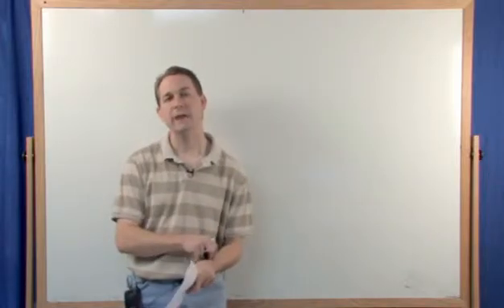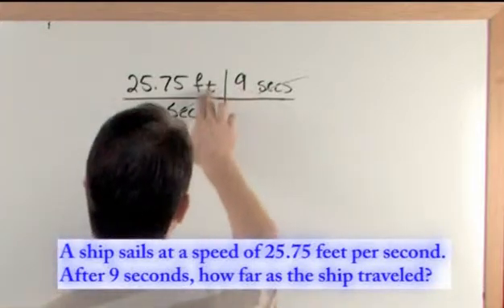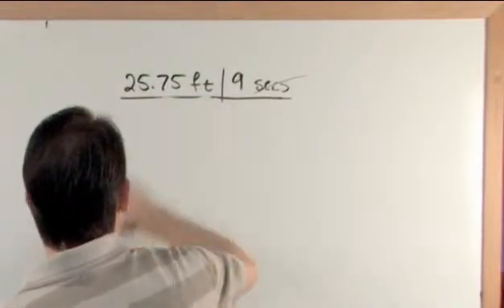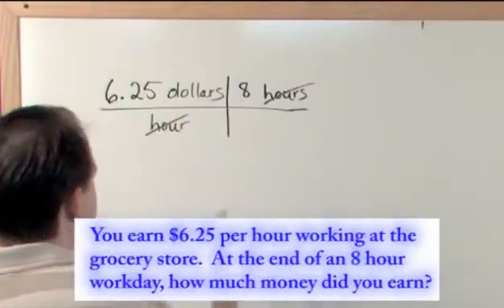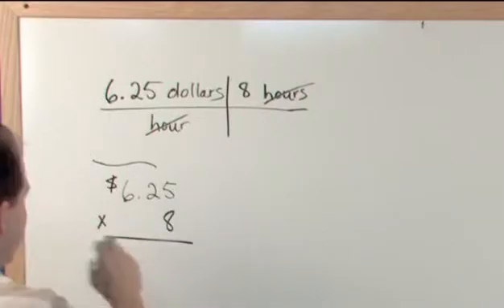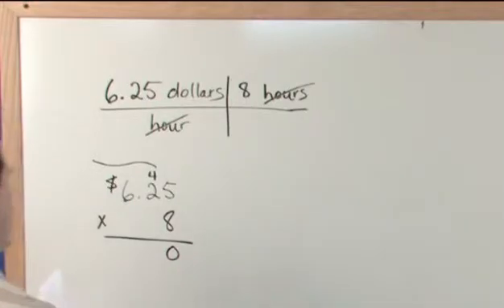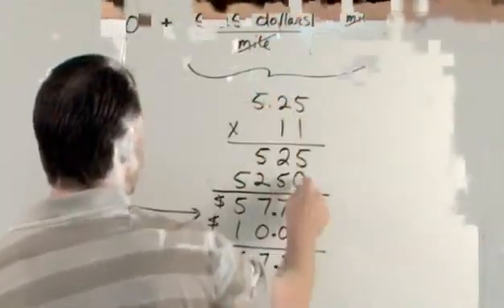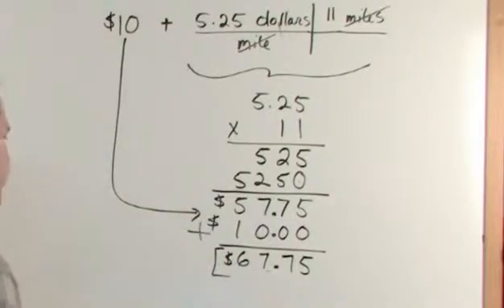07 multiplying decimals